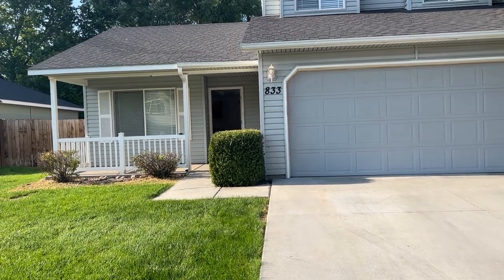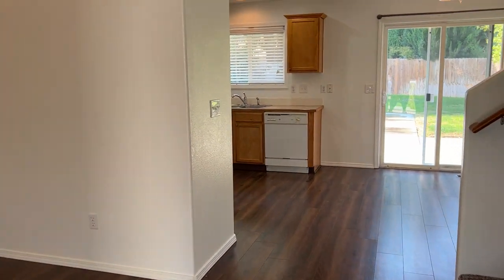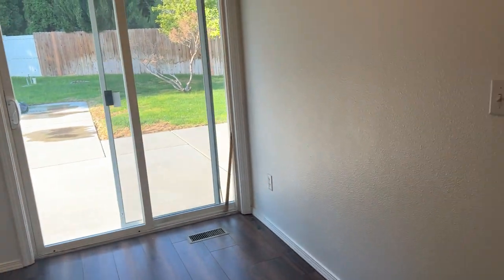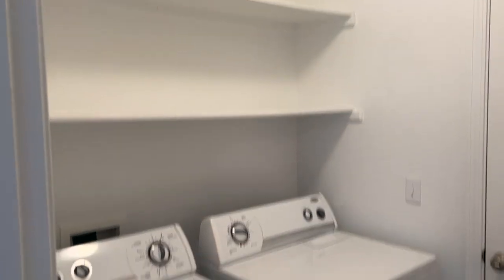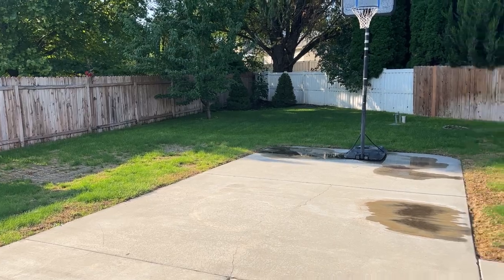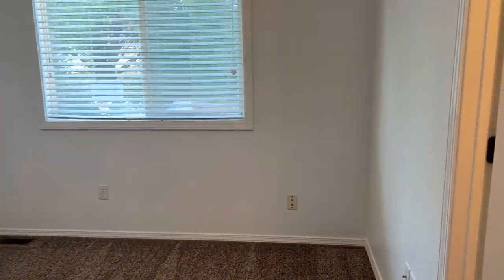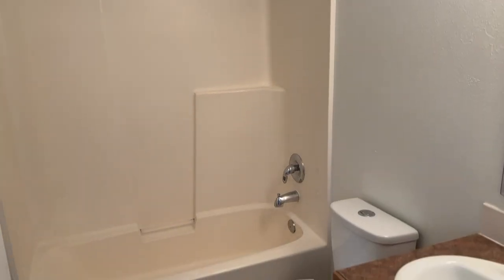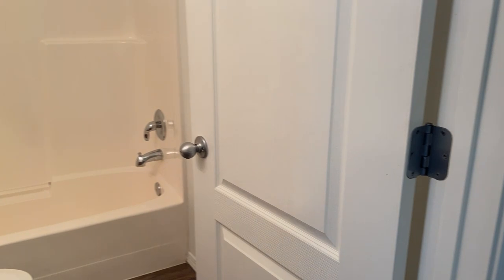833 W. Hackamore Ave. Nampa, ID 83686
Welcome to the Cozy 3 Bedroom 2 Bathroom in Nampa! This charming home is located in the beautiful city of Nampa, ID. With three spacious bedrooms and two and 2 bathrooms, this house offers plenty of room for you to make it your own. The kitchen comes equipped with a refrigerator, dishwasher, range/oven, and microwave, making meal preparation a breeze. No need to worry about laundry either, as a washer and dryer are included for your convenience.

**DO NOT FILL OUT AN APPLICATION TO RENT ON ANY SITE BUT ALOHAPROS.COM Tenant pays all utilities**Tenant responsible for yard care**One dog or one cat may be considered with non refundable pet fee and monthly pet rent**Renters Benefit Package Includes: Quarterly Furnace Filter Delivery: Pest Control up to 4 times a year: 24/7 Online Services: 24/7 Maintenance: 24/7 Tenant Portal Access: Accidental Liability Coverage up to $100K per occurrence this does not include personal property**